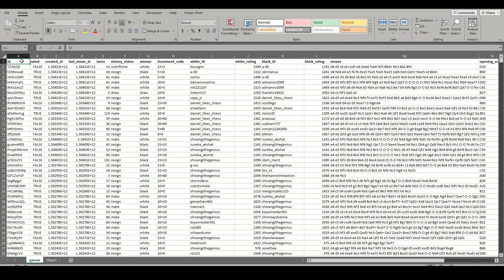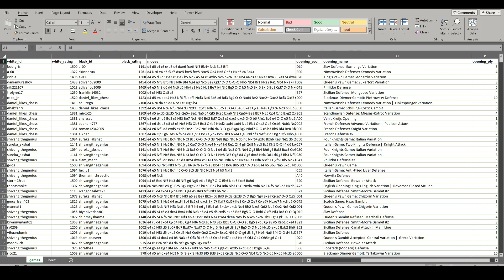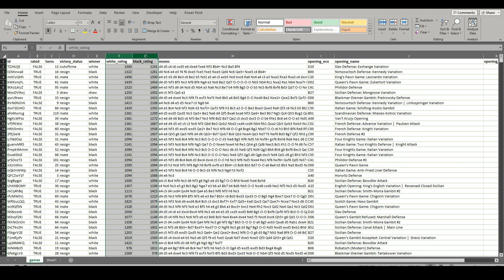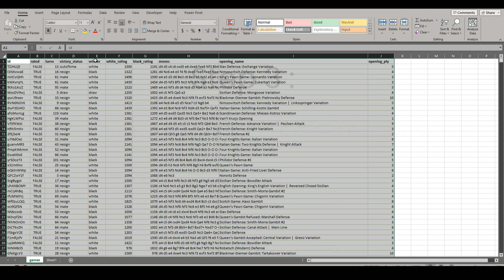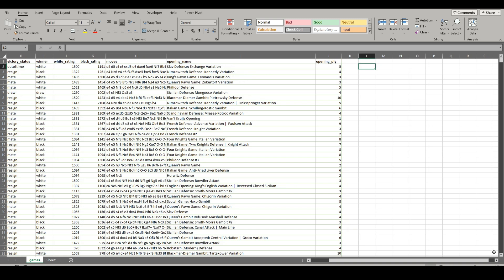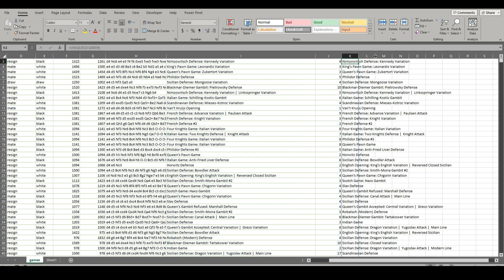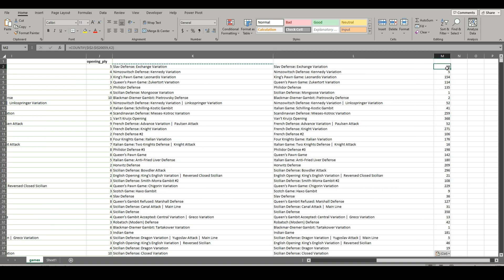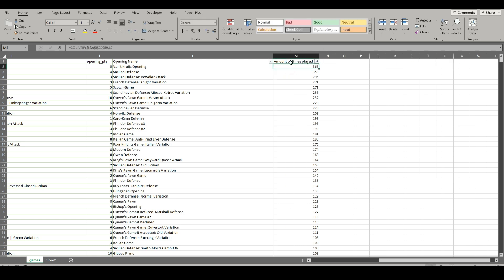3 Useful Tips for Data Analysis and Problem Solving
These three tips, and essentially a 3 step process will help immensely when looking to solve data analysis tasks posed to you on a daily or weekly basis.

Tip/Step 1 : Define your reason for the analysis, and what you want to get from the data.

Tip/Step 2: Clean your data. This will save you a lot of time and simplify your efforts.

Tip/Step 3: Plan your approach to extract meaningful information. This will help you from jumping around with various functions and intentions.